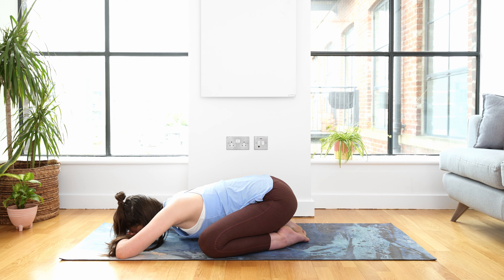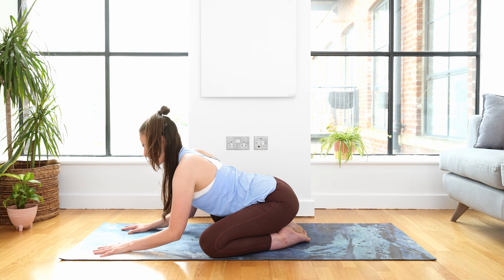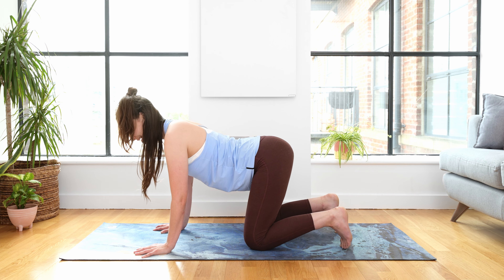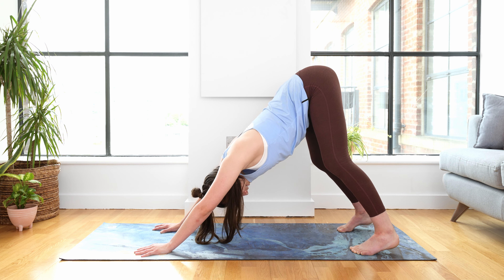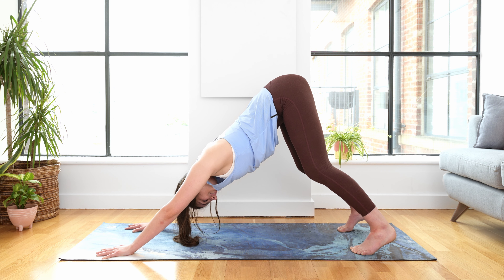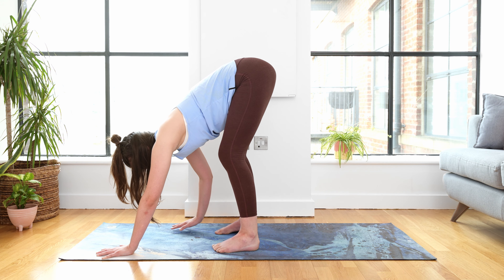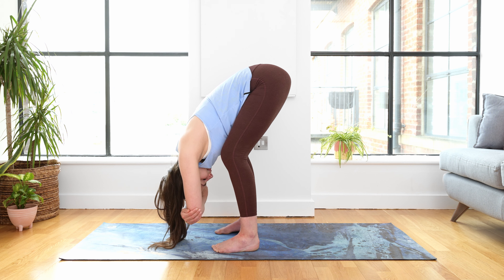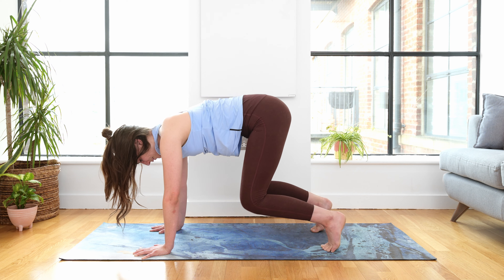LOWER BACK CARE - Yoga practice for lower back pain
In this gentle 25 minute yoga class, allow yourself to slow down and give your lower back the love and care that it sometimes needs.

This practice benefits so much more than just the lower back. This is about creating the space for your body and mind to slow down and relax. Nourish your whole self in the benefits of this gentle and restorative yoga practice.

In this class, now more than ever, I truly invite you to listen to your body. Take all the time you need to find your version of this flow. Always move mindfully, and make sure to get the go-ahead from your doctor/physician before practice.

Sending love,
Charlotte x